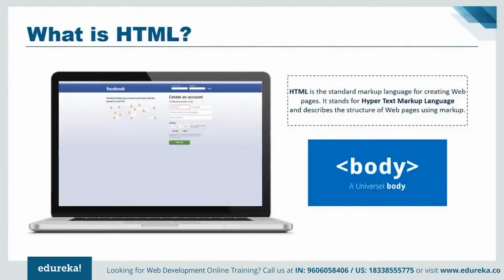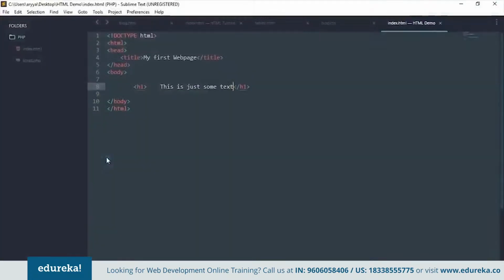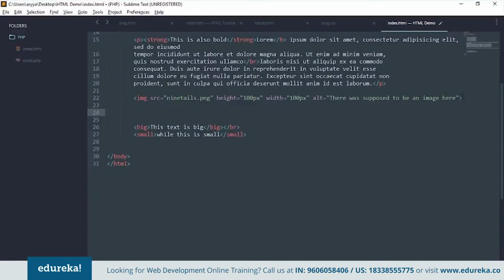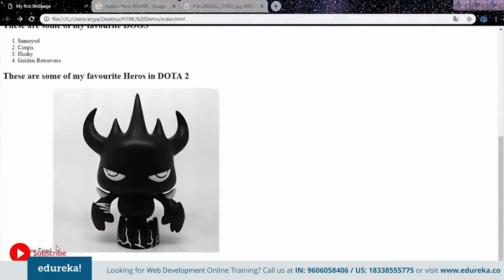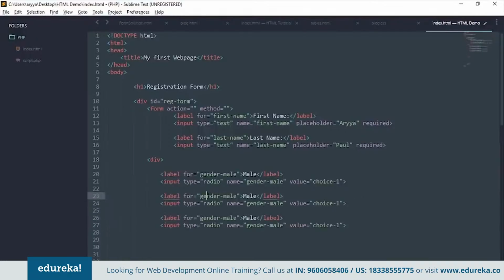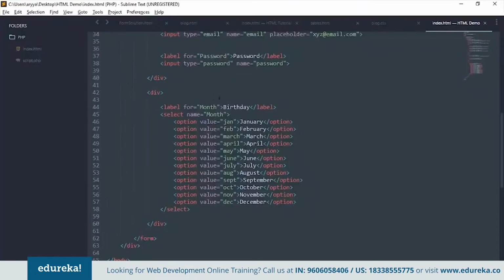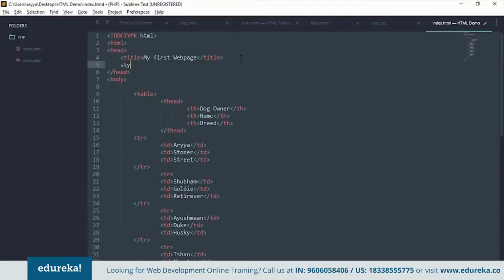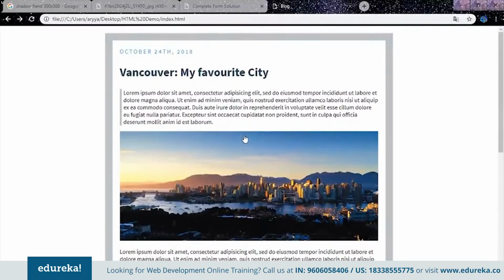HTML Tutorial For Beginners | Learn HTML | Designing A Web Page Using HTML | Edureka Rewind - 6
This Edureka video on "HTML Tutorial" will provide you with a detailed and comprehensive knowledge about HTML. In this HTML Tutorial for Beginners you will learn HTML concepts from scratch and also how to create your first web page using HTML Tags. Below are the topics covered in this HTML Tutorial:
00:20 What is HTML?
 01:03 Structure of HTML
01:55 Steps to Create a HTML Page
03:33 Doctype Declaration
04:55 Head Tag
05:35 Paragraph Tag
05:55 Image tag-
07:19 Line break(br) tag
07:43 Text Style
08:46 Horizontal line (hr) tag
09:10 Link
09:51 Lists
13:09 Div Tag
13:45 Forms
22:44  Tables
25:31  Blog

About the Web Development Training Course
The Complete Web Developer Course - Build 5 Websites course at Edureka starts from the basics of web development like HTML elements, styling the HTML elements with CSS, using newly introduced features in HTML5 and CSS3 to deploying the websites on Amazon Simple Storage Service. In this Web Development training, you will learn how to use Twitter Bootstrap 3 components like Carousel, ScrollSpy, Fixed Navigation Bar, Accordion, Jumbotron, Thumbnails, Forms, Modals, Bootstrap tour, etc.

What are the pre-requisites ?
This Web Development training course doesn't require any prior programming knowledge. Basic computer science knowledge will be enough to get started with this course. In case you wish to brush up your skills, Edureka offers you a complimentary pre-recorded course: "JavaScript Essentials" for The Complete Web Developer.

Why learn Web Development Training?
Web development has always been the central part of internet. But in today’s time as more and more companies are coming up On-line and E-commerce has become the most effective business model, the demand for skilled web developers has increased significantly.